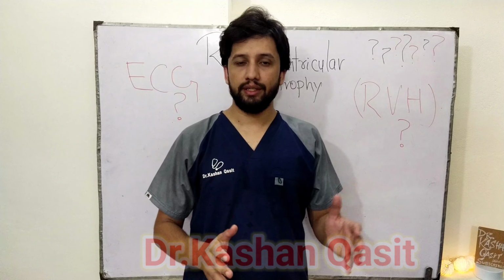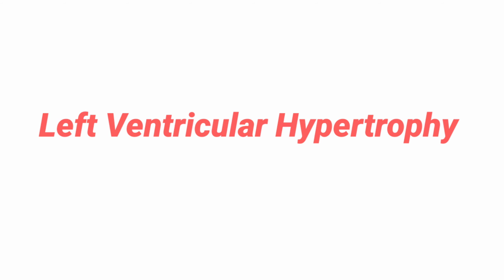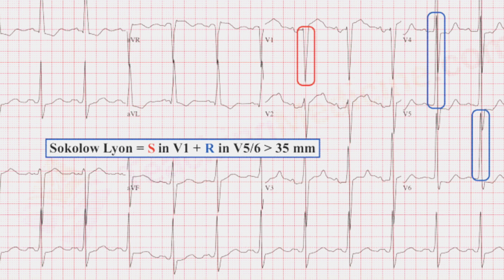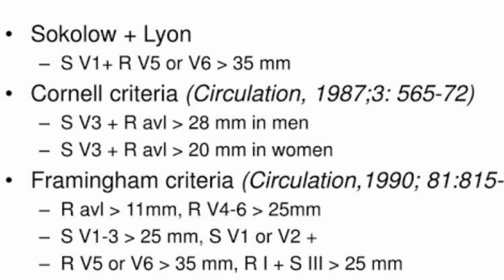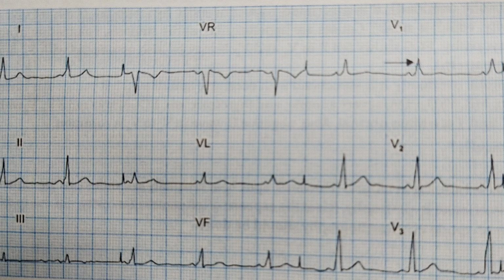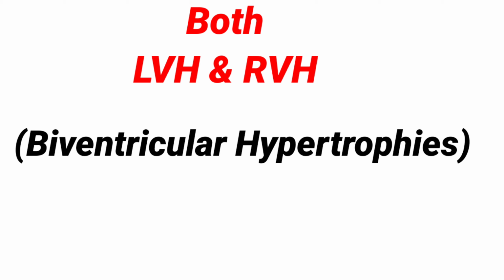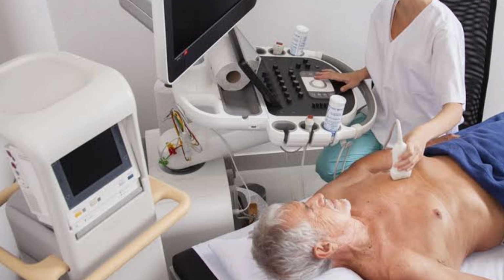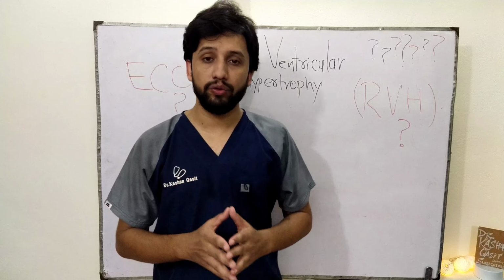Left And Right Ventricular Hypertrophy ECG |Ventricular Hypertrohy ECG |EKG |DrKashanQasit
In this video I am going to discuss about both Left and Right Ventricular hypertrophy,ECG showing right Ventricular hypertrophy,ECG showing left ventricular hypertrophy and biventricular hypertrophy also.I will also show ECG of left and right ventricular hypertrophy.